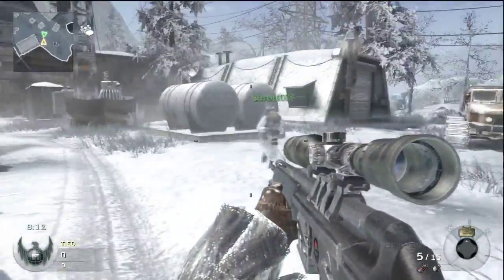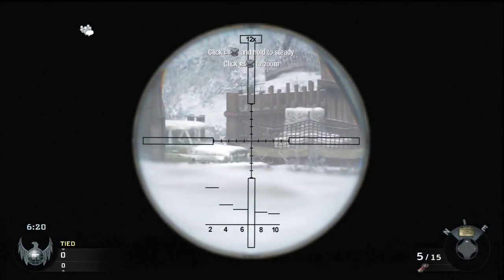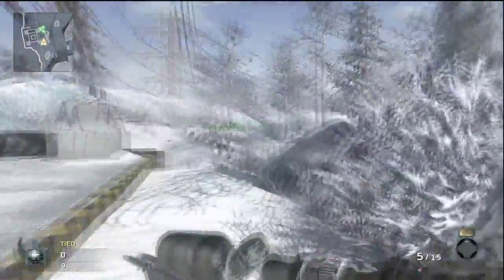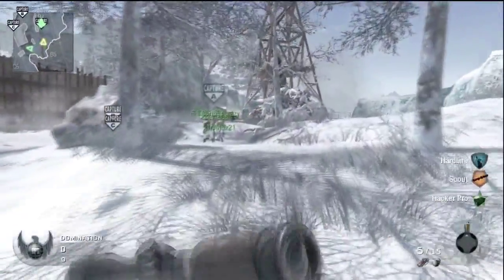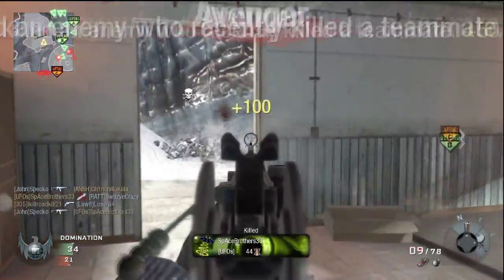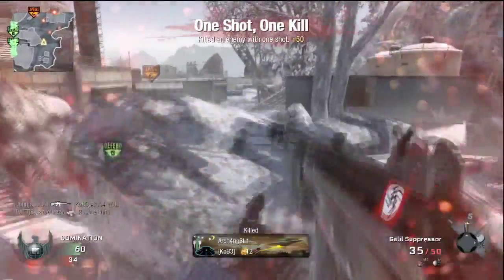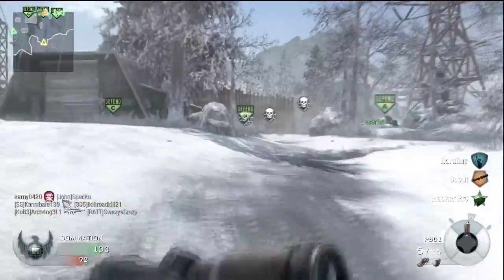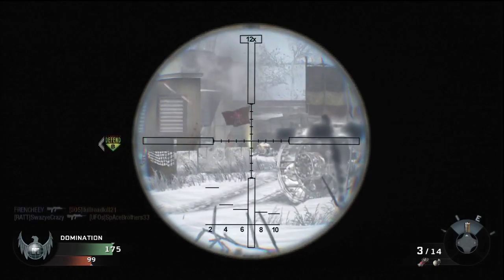Black Ops: Sniping Guide - Episode 4 - Array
Cover strategies and spots specific to Array. - Specko